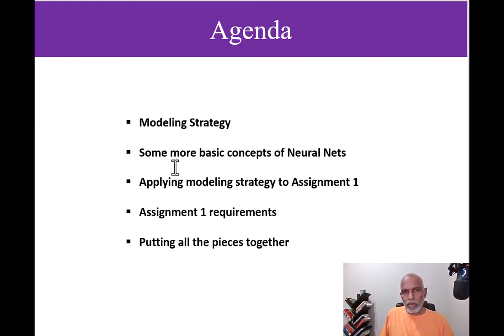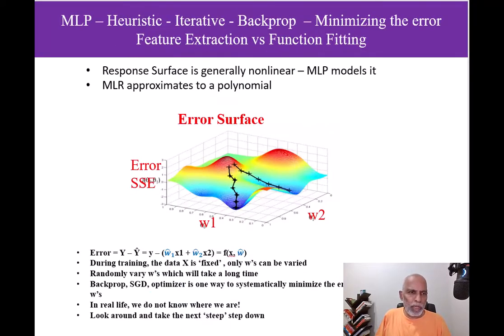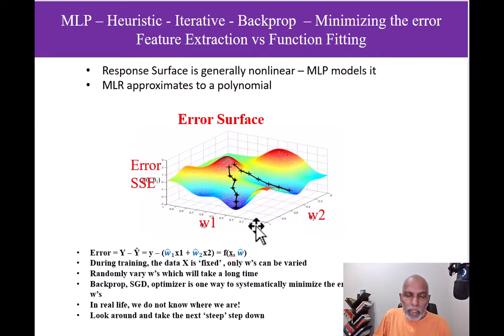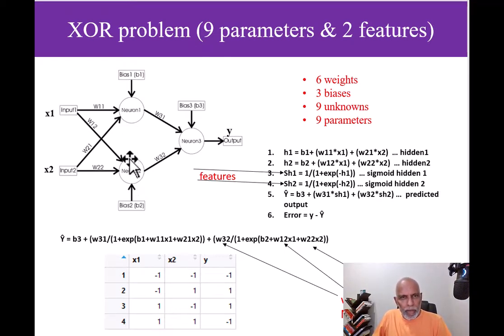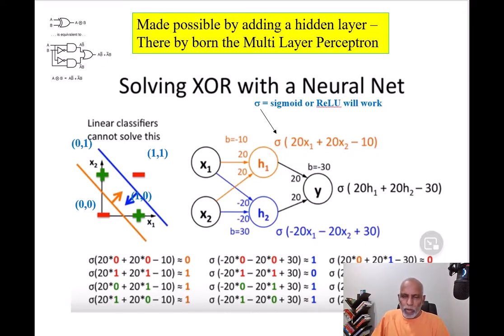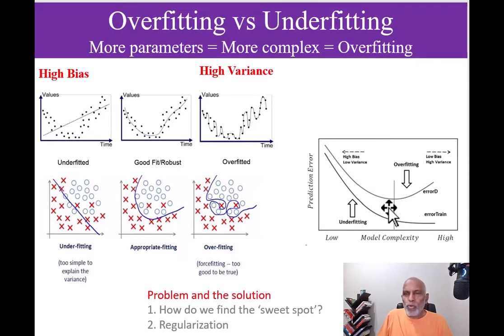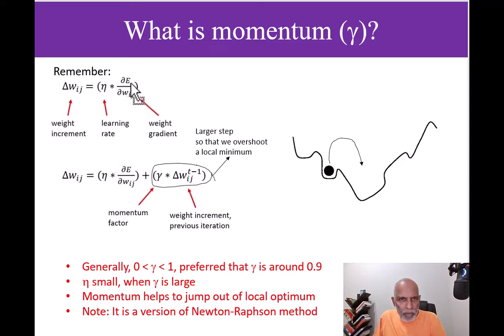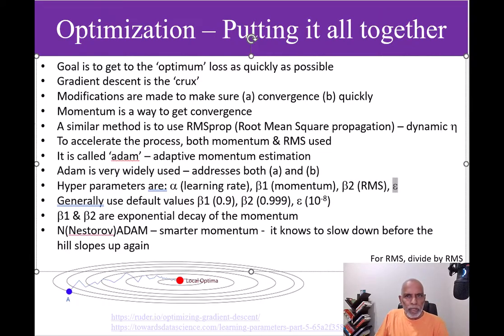General MLops and Modeling Strategies Part1